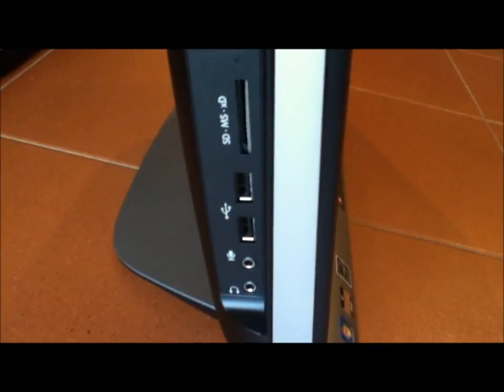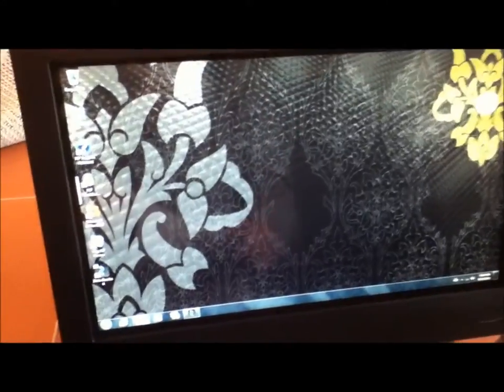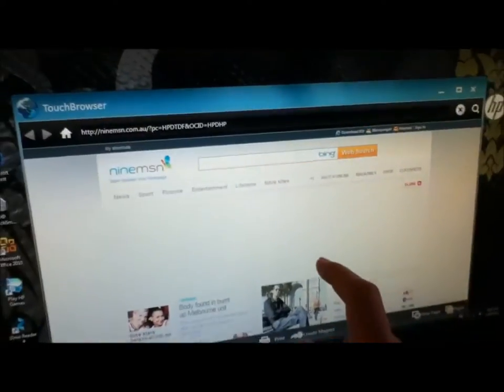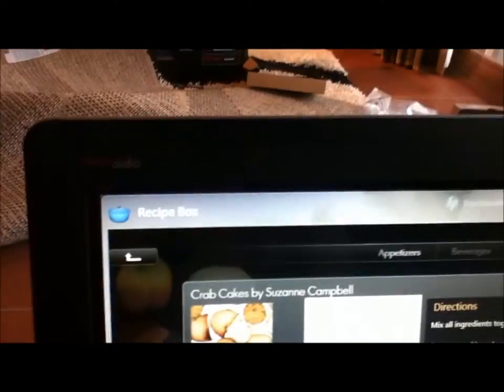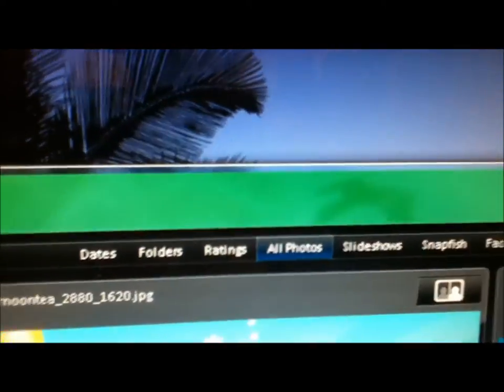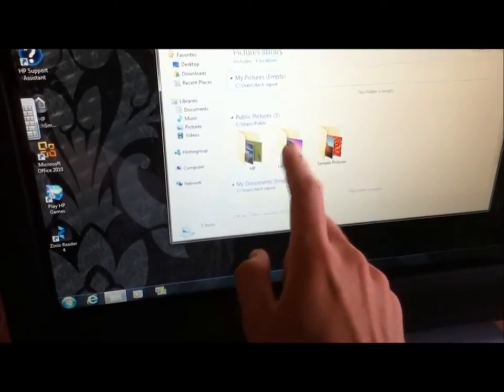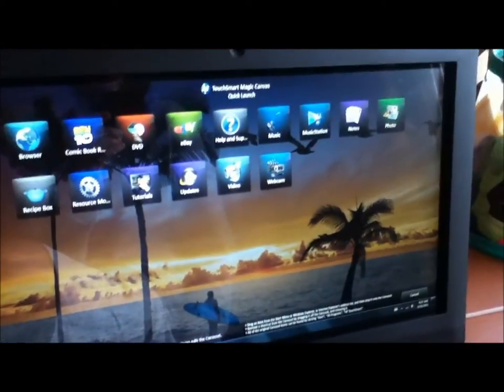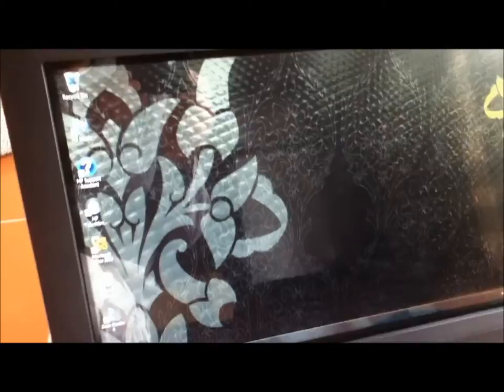Review: HP TouchSmart 320 PC (2011)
The iTech Report team take the TouchSmart 320, HP's latest multi-touch computer to arrive in Australia, for a test drive.